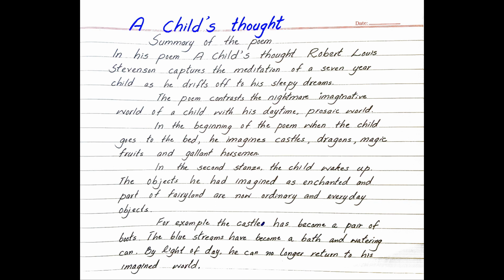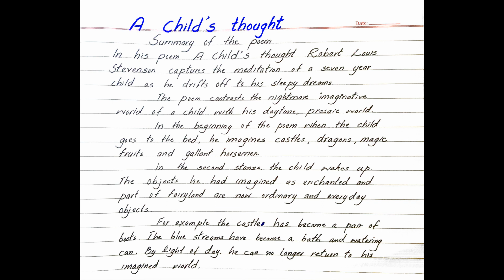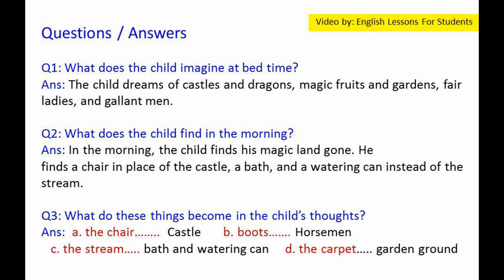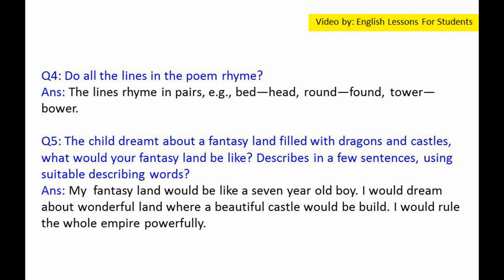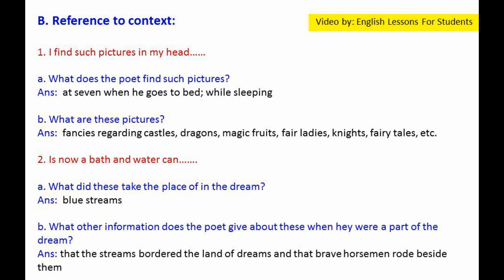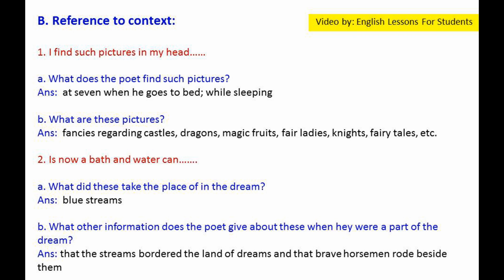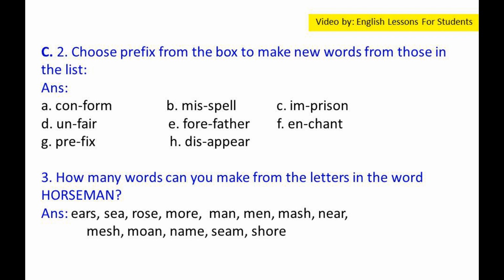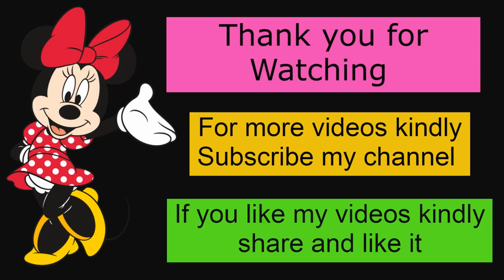Unit 22 # A Child’s Thought—Robert Louis Stevenson (Oxford Reading circle grade 3 2nd Edition)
Hello Students,

In this video you will get lecture of Unit 22 # A Child’s Thought—Robert Louis Stevenson (Oxford Reading circle grade 3 2nd Edition) Reading & Questions / Answers. I hope you will understand this lesson.